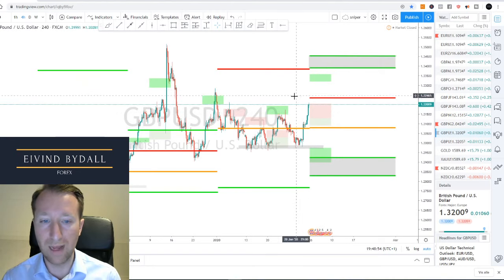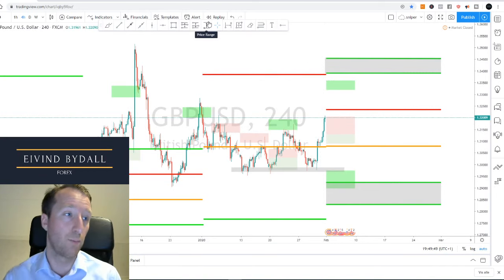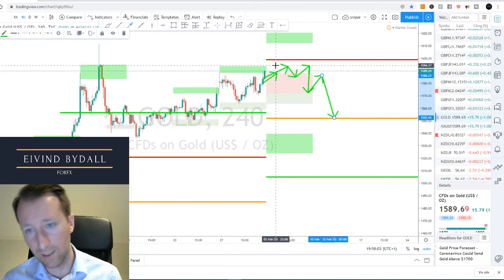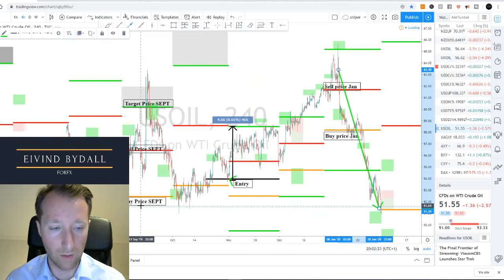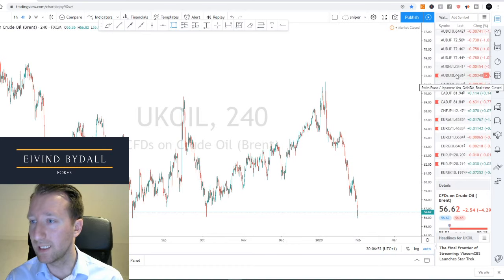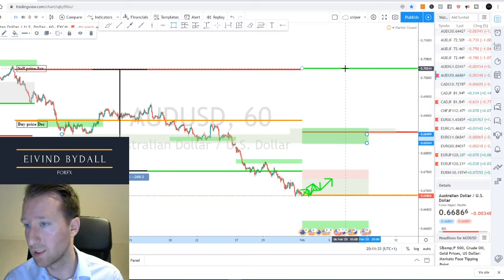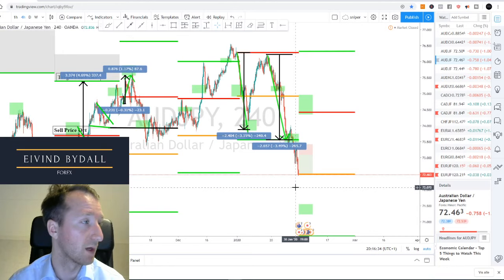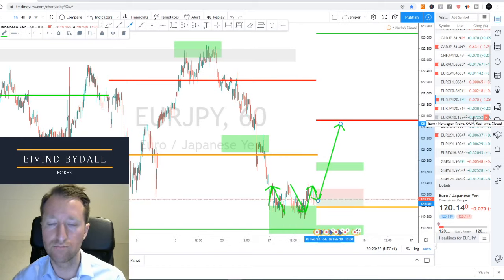Live: Weekly Forex Forecast for USOIL, USD, GBP & Gold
Watch the Weekly Forex Forecast for  USOIL, USD, GBP & Gold. This video presents potential entries and targets for sellers and buyers for each pair. Watch this video before trading any of these pairs.

Kategori